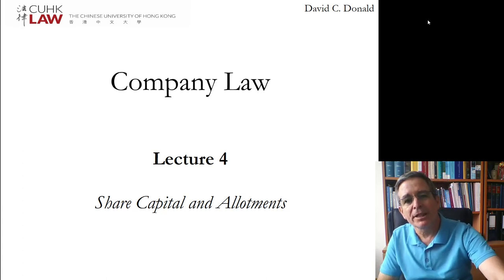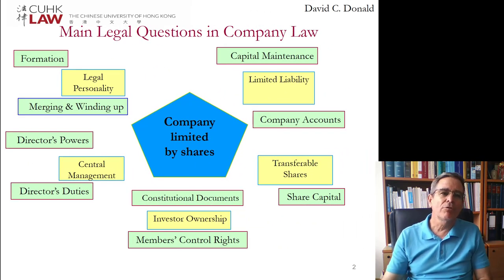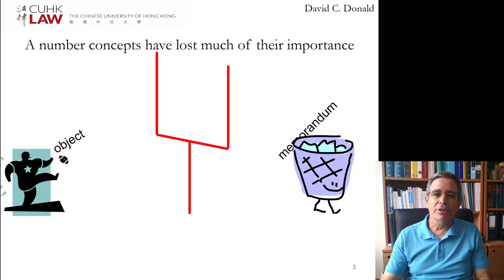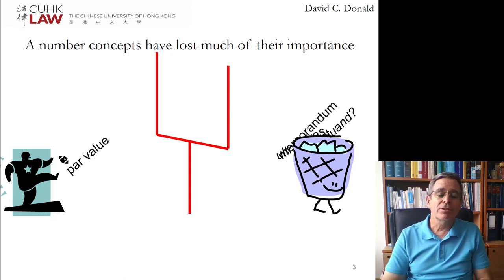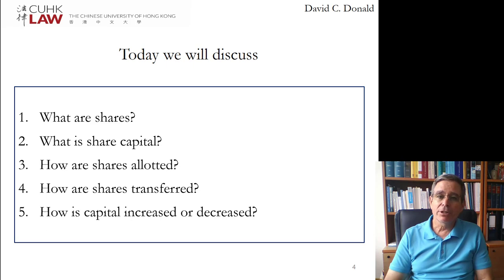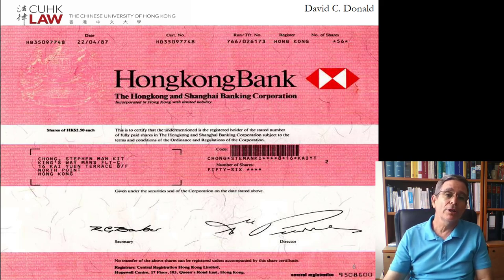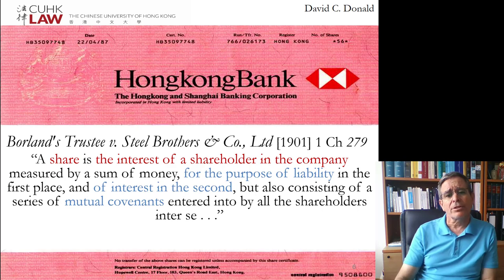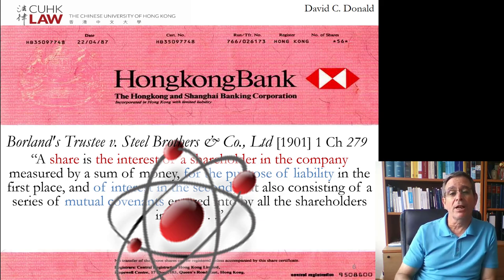Hong Kong Company Law Lecture 4 Share Capital and Allotments, Part A